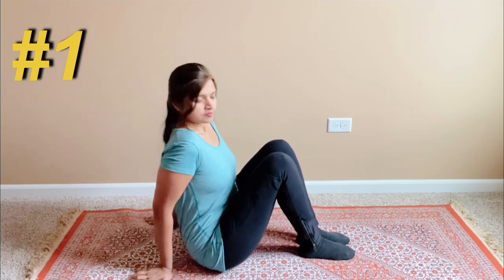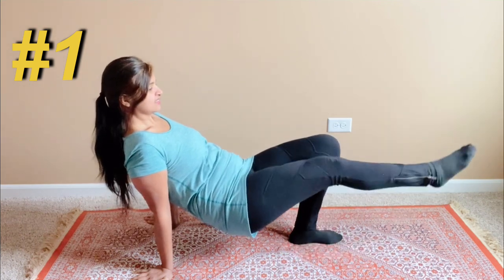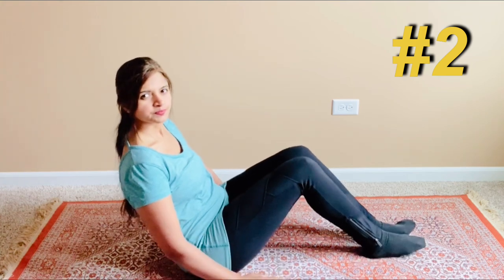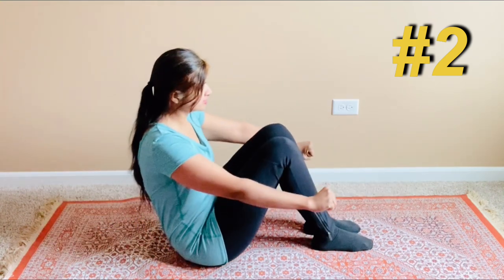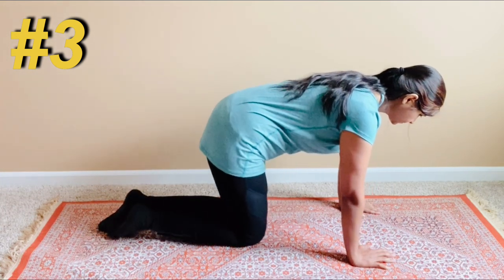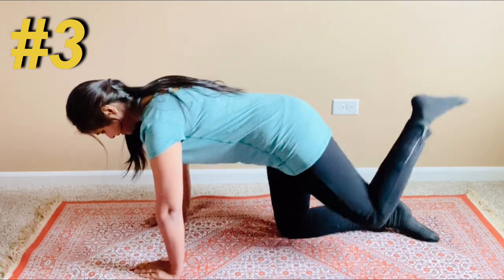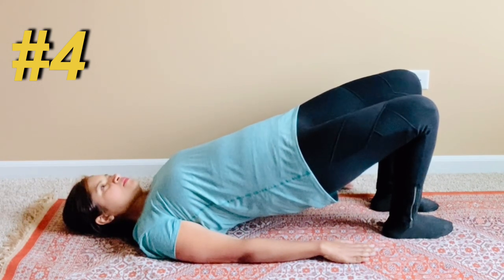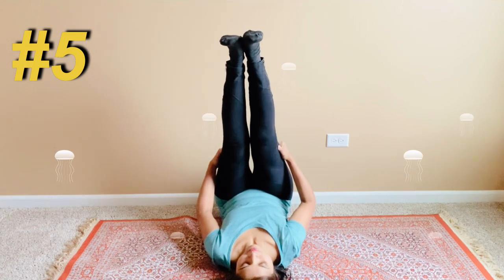LEG/BUTT/THIGH WORKOUT AT HOME (No Equipment) | Strengthen your Thigh and Core Muscles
I am a mother of two grown up children. I made this video to encourage and motivate many other women. As women go through a lot of hormonal changes, it is important to keep our mind equally strong as much as we take care of our body. This leg workout helps strengthen my glute/butt, thigh, and hamstring muscles along with your core. Trying to spread some positivity through my channel to help fight emotional weakness as we head towards mid 40 or above. These exercise help strengthen my body and mind. I have explained some benefits with each exercise. Hope it helps you as well and workout more at home. Let me know what leg workout suits you the best.